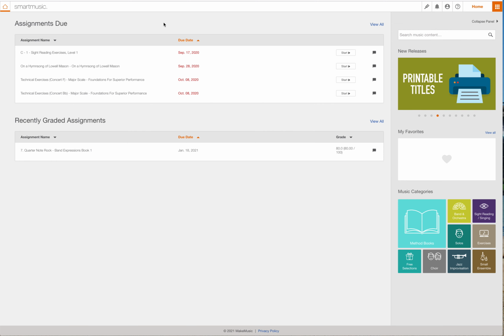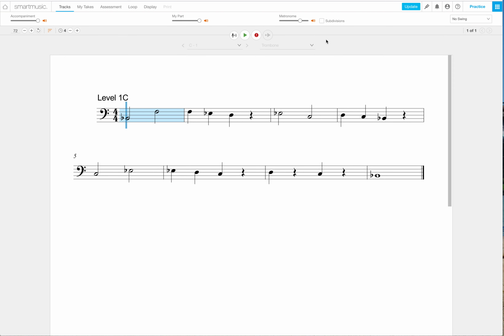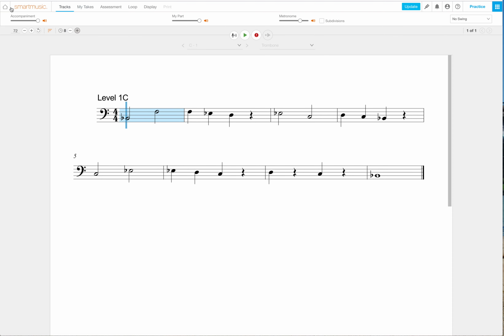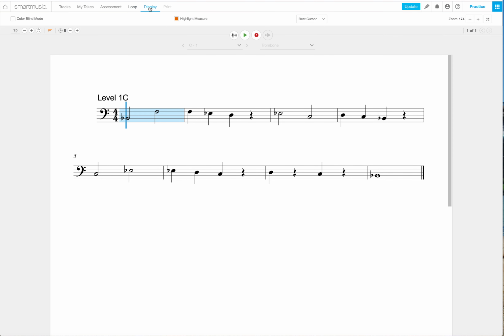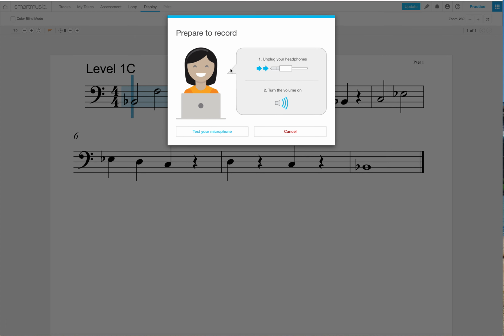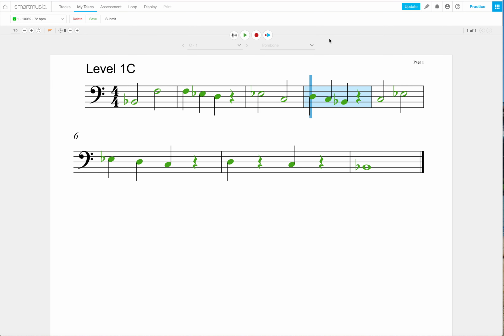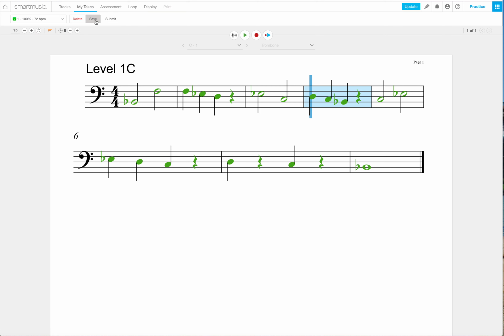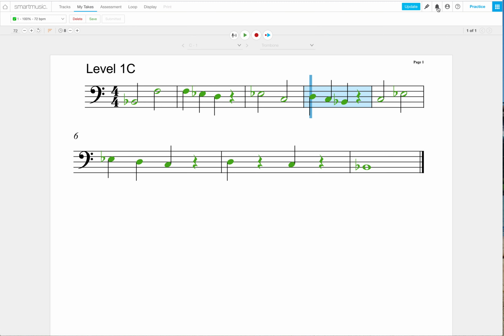Pitman HS Band Smart Music Help - Mr. V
Hello Pitman Band friends. This short tutorial walks you through completing assignments on Smart Music as well as provides you with some knowledge on navigating the Smart Music platform.